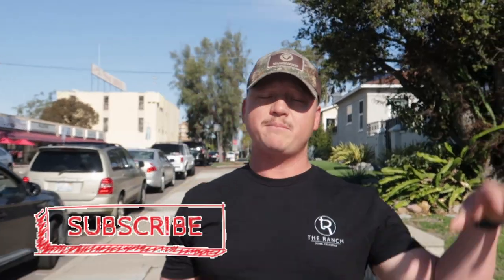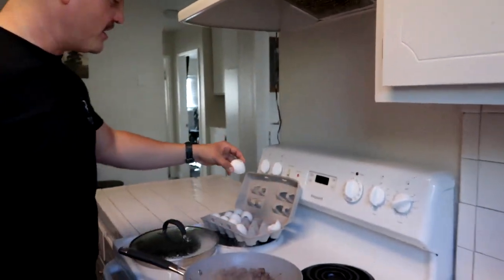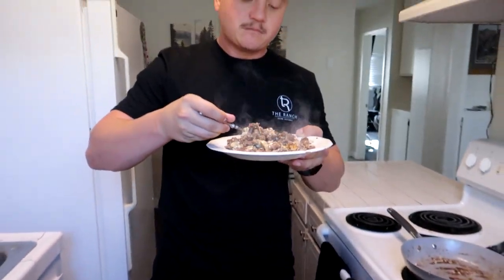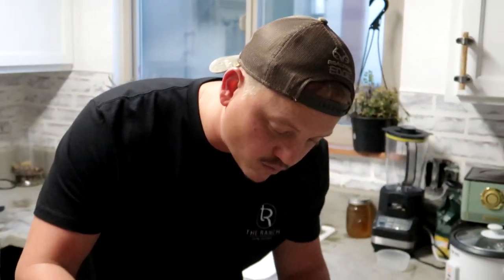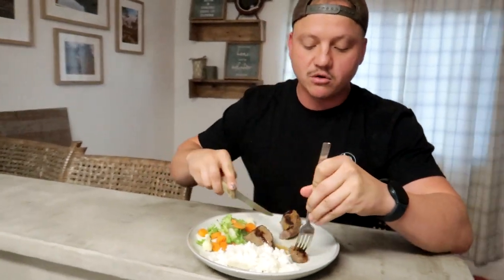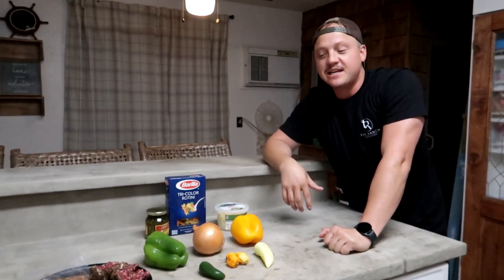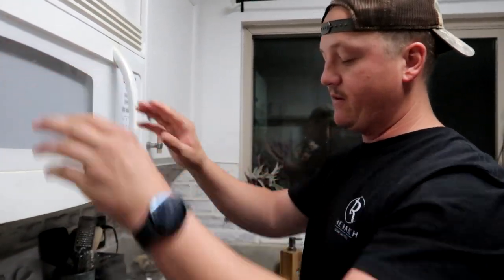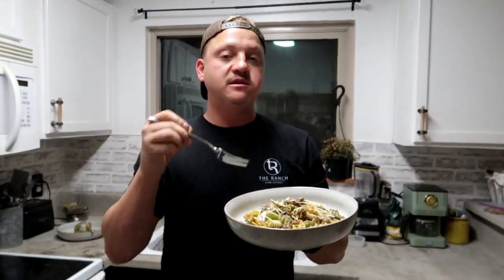Wild Game cooking made EASY! Deer and Elk recipes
In this full day of eating vlog (fdoe) James and Brianna make an elk and egg scramble, venison steaks, white rice, and vegetables and for dinner an epic blacktail and elk fusion pasta along with various peppers.  We also hit the gym at Boulevard Fitness, shoot our bowtech compound bow and arrows and run some miles.